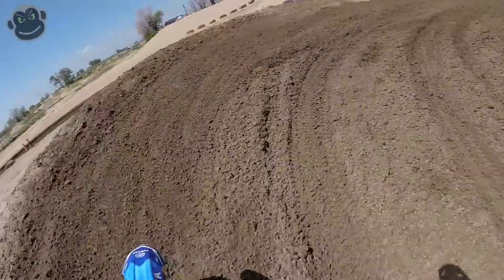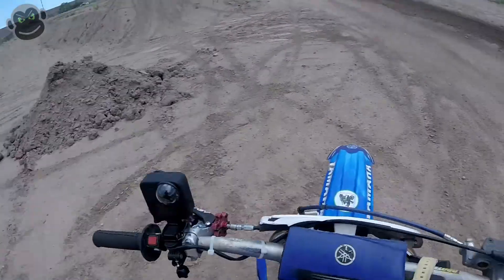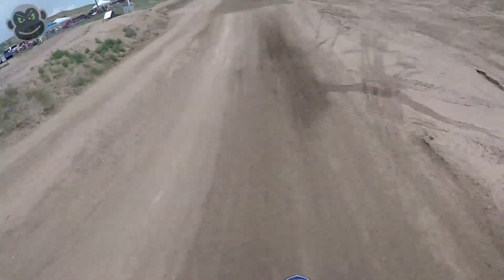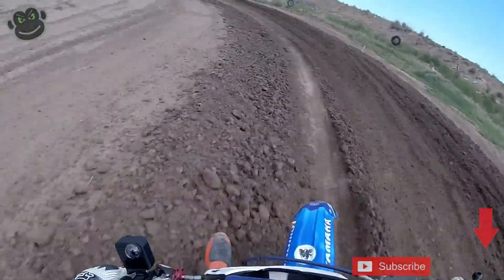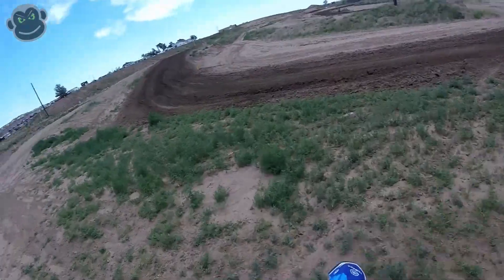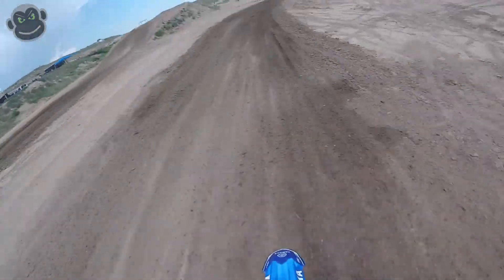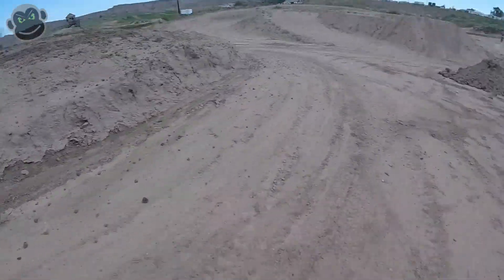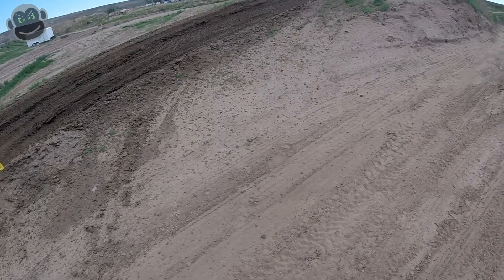HOW TO RIDE A MOTOCROSS TRACK - Yamaha YZ250 2 Stroke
In this video I show you how I break down a section of track to learn a new obstacle or create new lines if I don't like any of the options that already exist.

MY GEAR
Cycplus